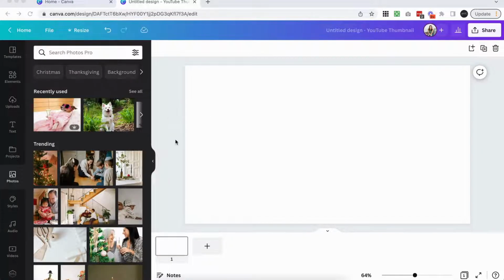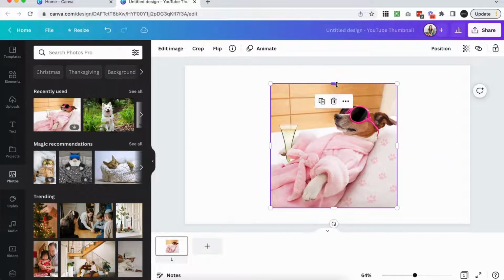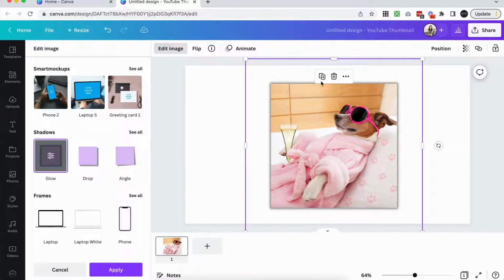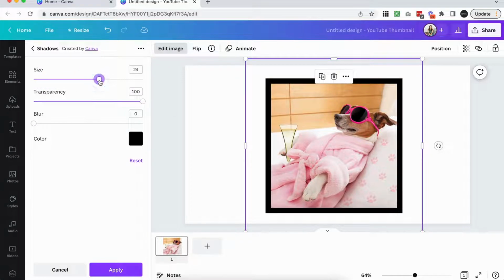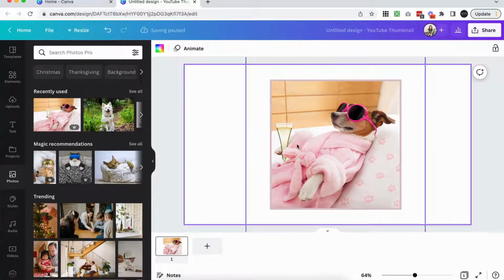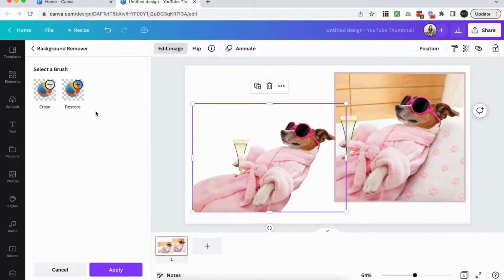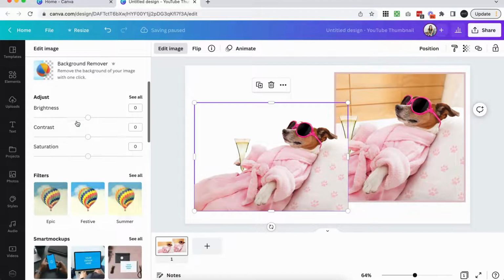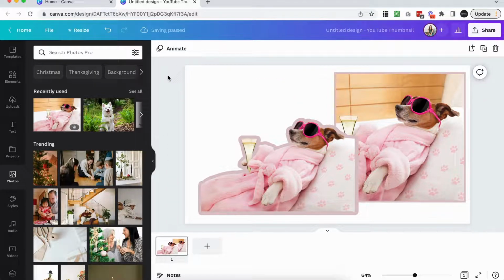OUTLINE your Images ✏️ in Canva (quick & easy!)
⚡️ FREE MINI COURSE⚡️ DIY Your Website in a Weekend: 5 key steps to a stress free + beautiful website - Join instantly

If you’re a small business owner looking to DIY some designs, Canva is probably where you’ll head to. It’s an easy graphics platform that is perfect for beginners and this week we're walking you through one of our favorite Canva hacks: how to create an outline around any image in just a couple of clicks!

📣 Want Squarespace Tips straight to your inbox every week?

💻 Ready to up your Squarespace Website Design?

TIMESTAMPS:
0:00 Intro
0:16 Add an Image in Canva
0:57 Click Edit Image and add Glow
1:11 Edit Settings
1:59 Remove Image Background